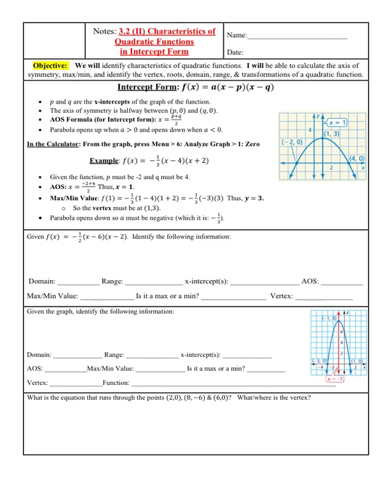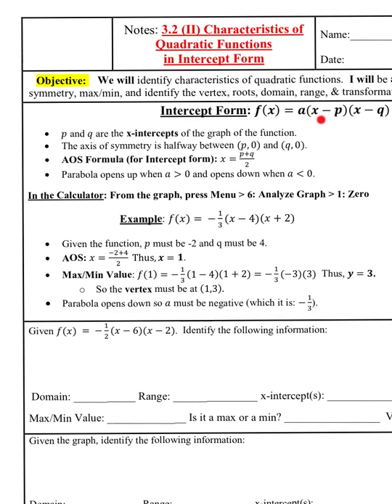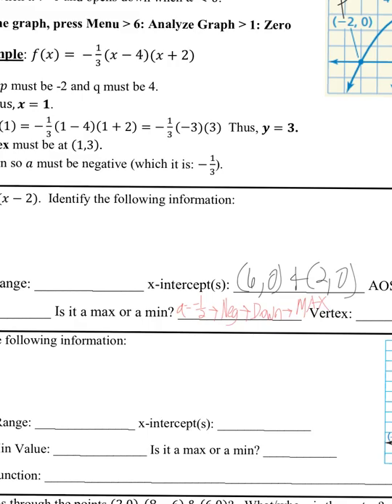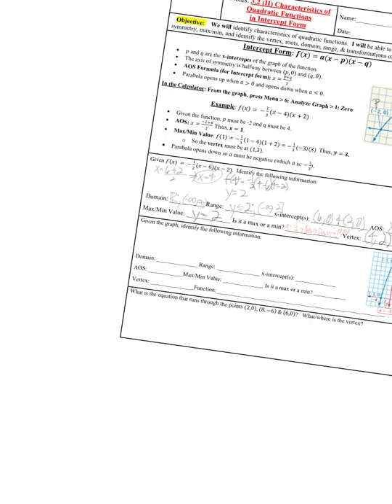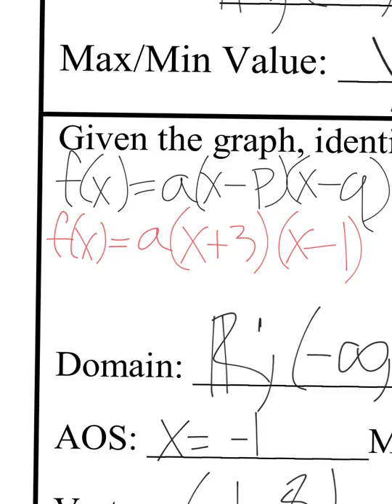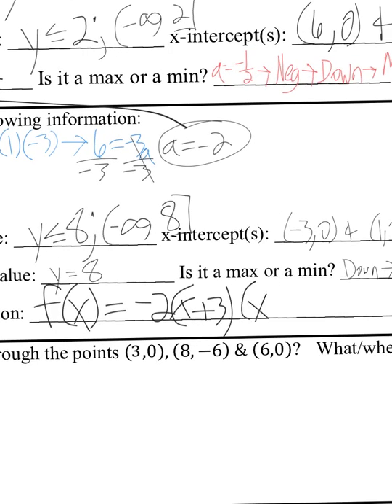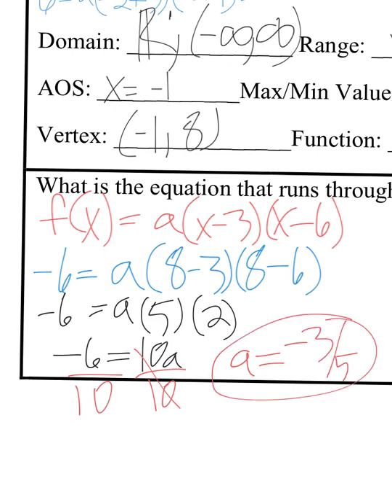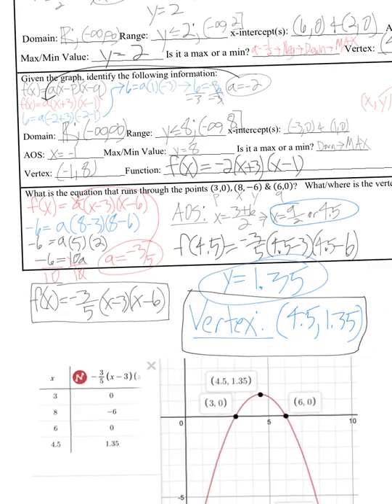Characteristics of Quadratic Functions in Intercept Form | 3.2 | Algebra 2